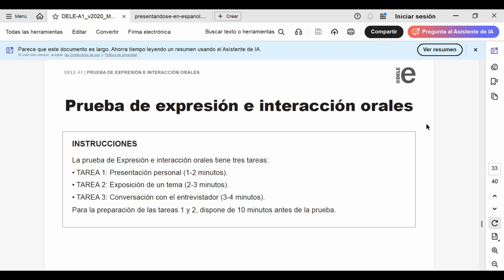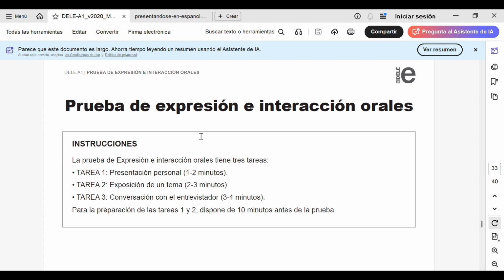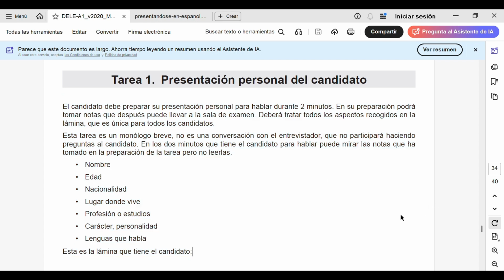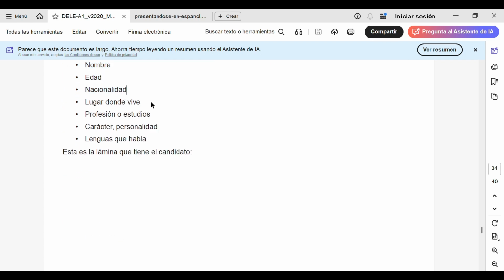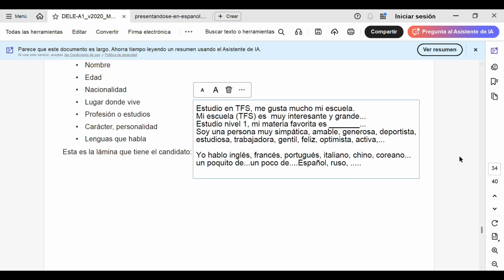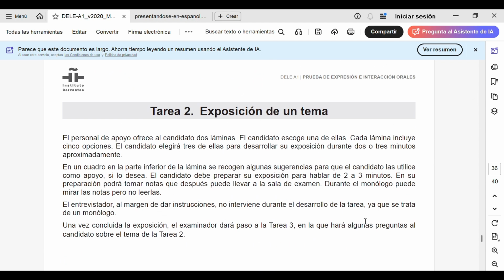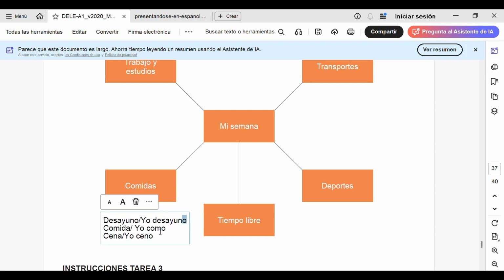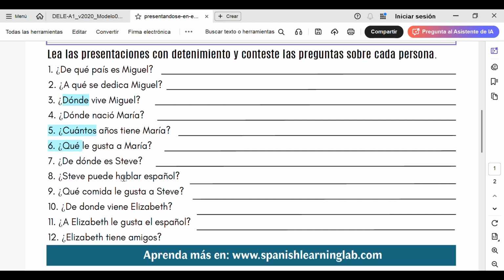DELE A1 ORAL EXPLICACION